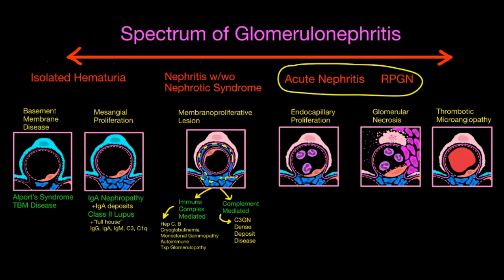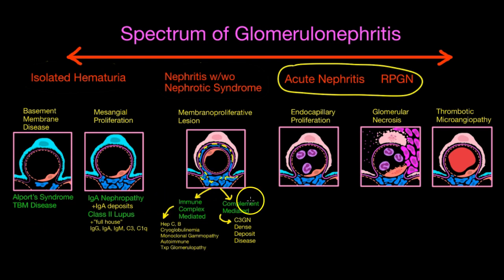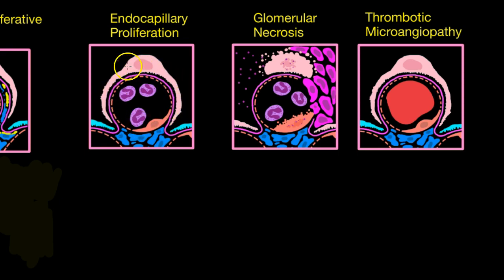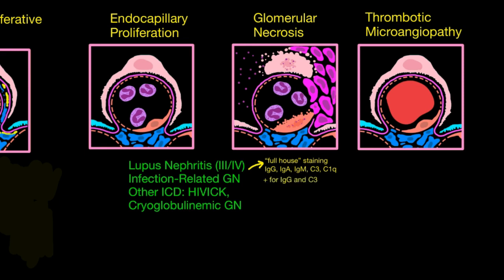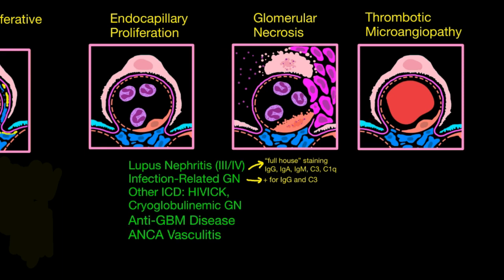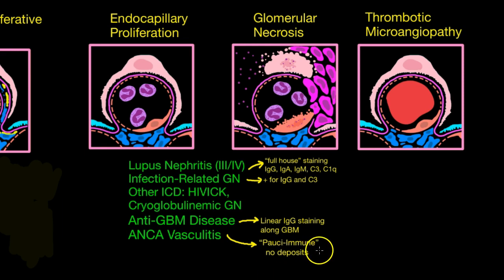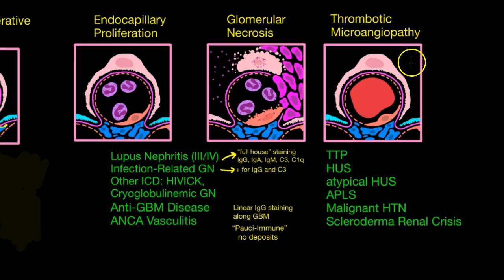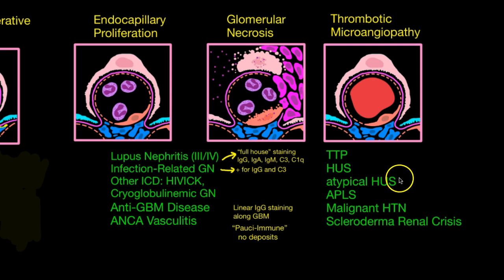GN Diseases Part 2